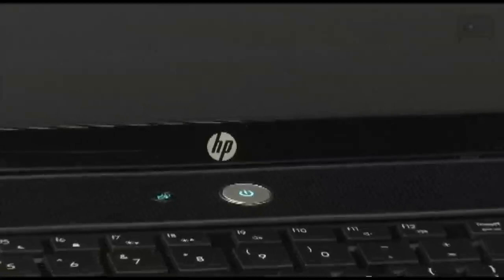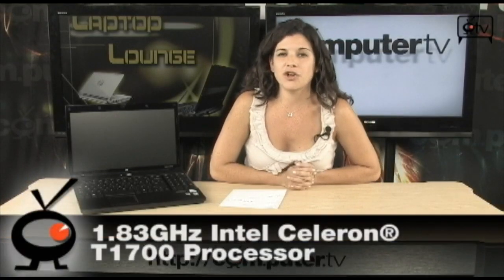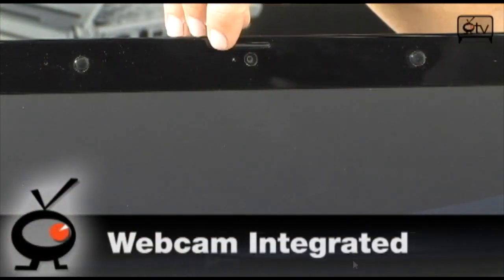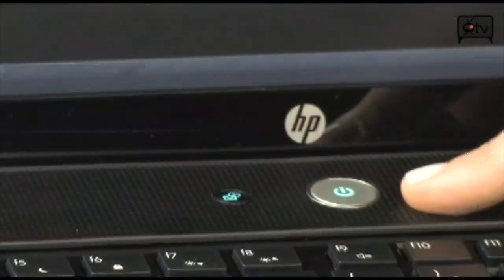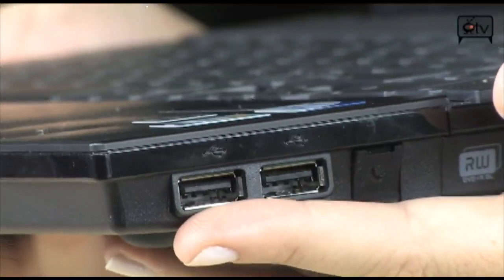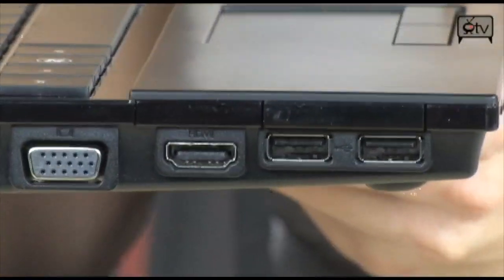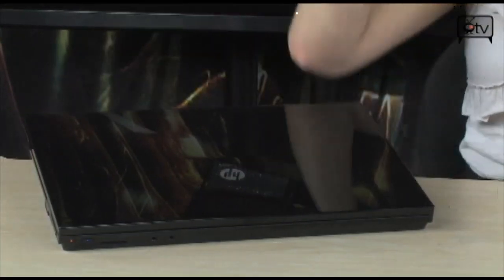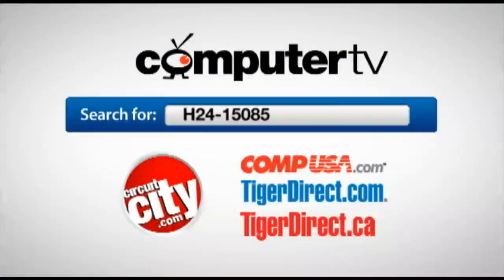HP ProBook 4510s FM847UT Notebook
The HP ProBook 4510s FM847UT Notebook PC boasts a sleek design that packs an array of features normally reserved for more expensive notebooks. Featuring a new glossy Noir finish with a more spacious keyboard layout and separate numeric keypad, the HP ProBook 4510s FM847UT Notebook PC delivers refined simplicity with a clean design and an Intel® Celeron® T1700 processor. The low-profile 15.6-inch diagonal, 16:9 LED-backlit HD display, gives you improved brightness, contrast and clarity with a screen that is more power-efficient than regular LCD screens. The HP ProBook 4510s FM847UT Notebook PC features the integrated Mobile Intel® 4500MHD.